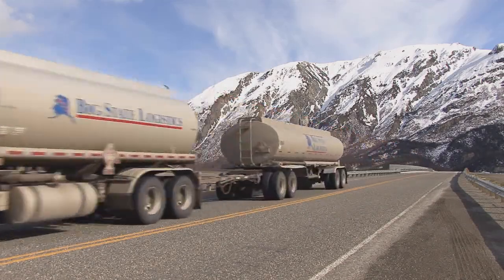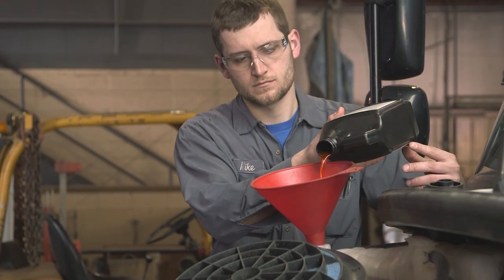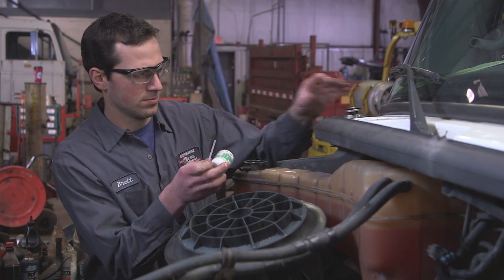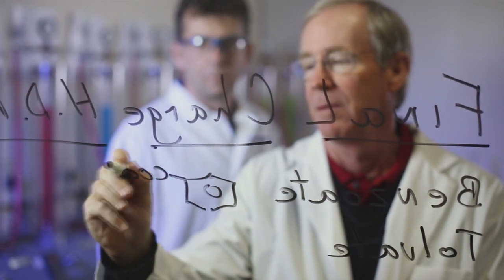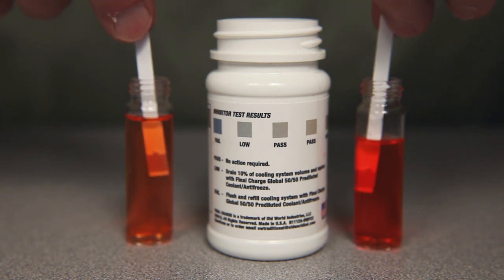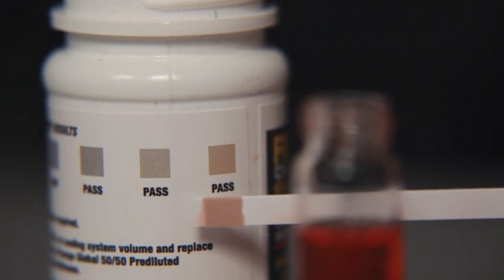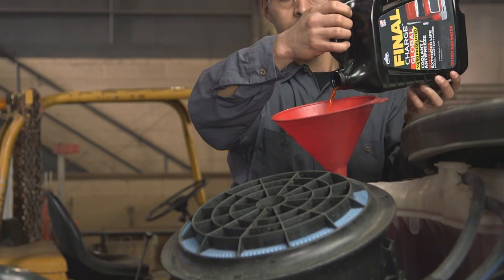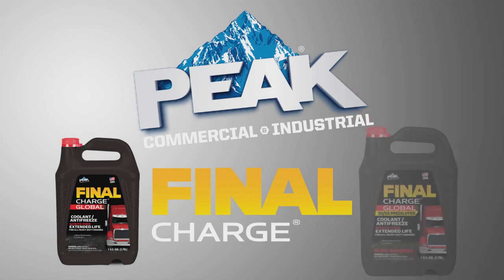Coolant Coolant Test Strips - Final Charge Global | PEAK Commercial and Industrial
Final Charge Global Extended Life coolant is formulated to give fleet managers and owner-operators around the world the confidence they need to keep their fleet running strong. Watch the video to learn how Final Charge Global Test Strips verify that the chemicals in your engine are cooling properly— to extend service intervals and reduce maintenance costs across your entire fleet. Final Charge Global is guaranteed for a million miles.